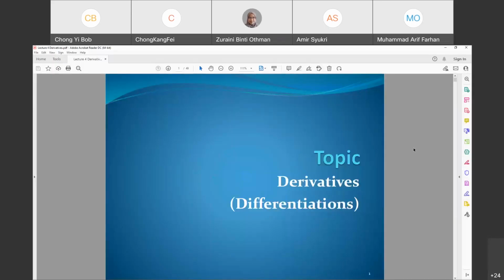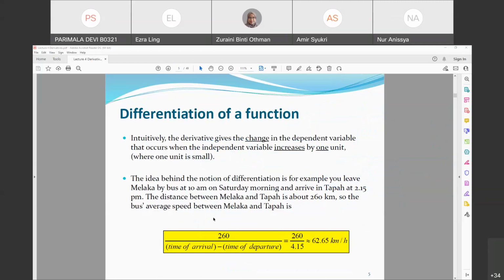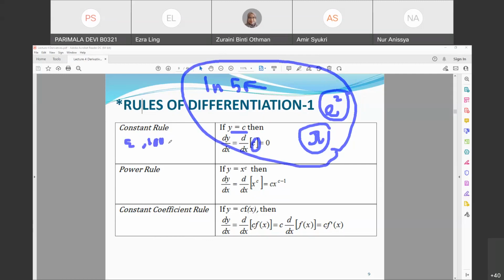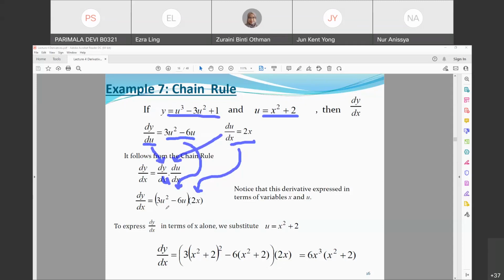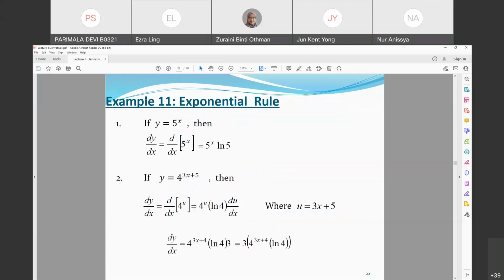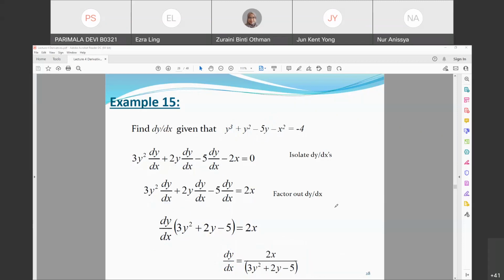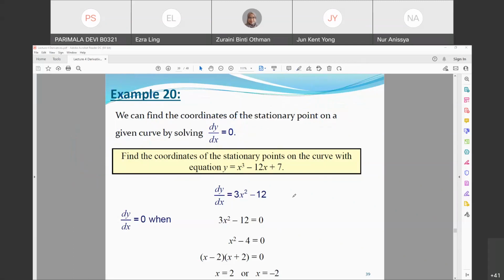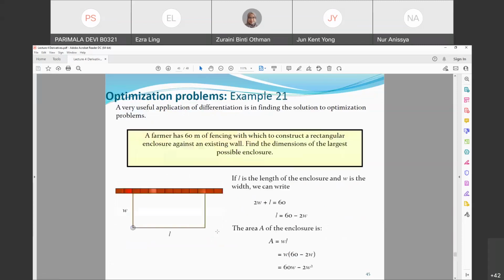Lecture 4 28Mac22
BITI 1223 Week 4